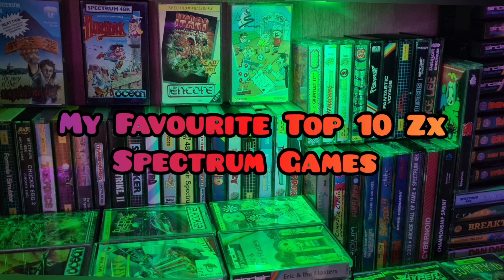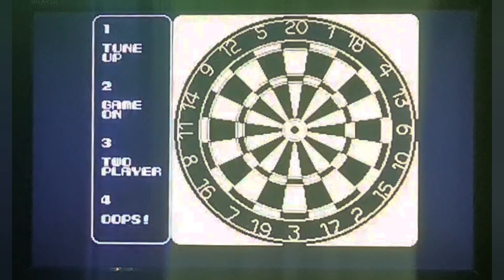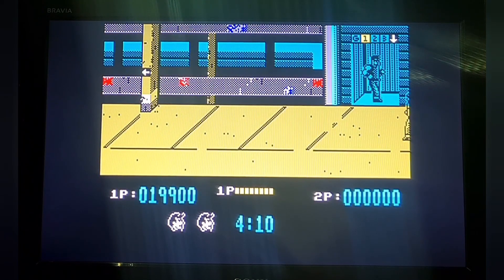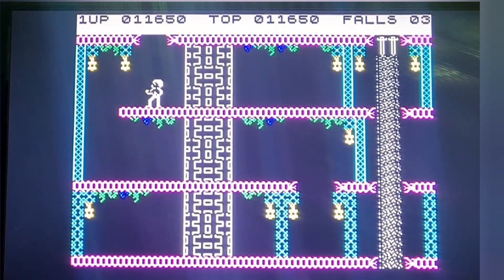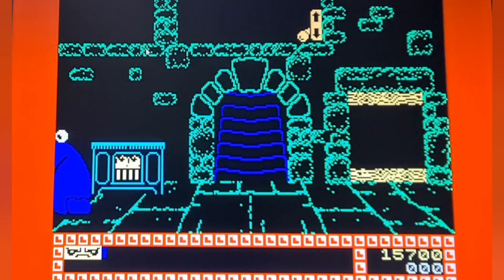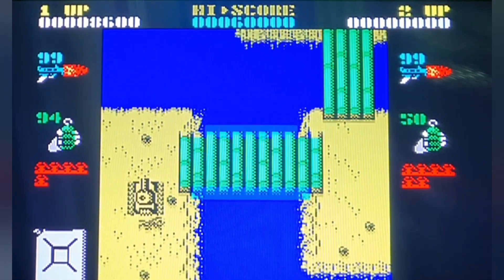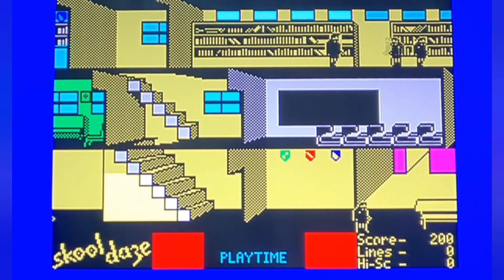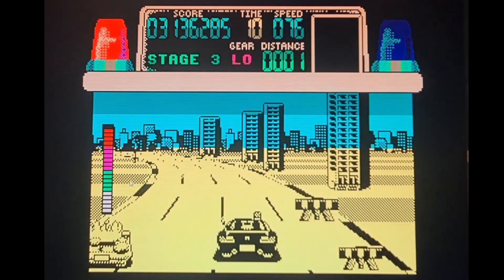My Zx Spectrum Top 10 games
Hello there, so difficult to pick a top 10 of my favourite 8-bit here, I could have easily chosen another 10 or 20 games in this top 10 😆